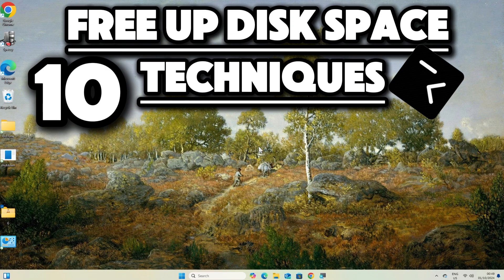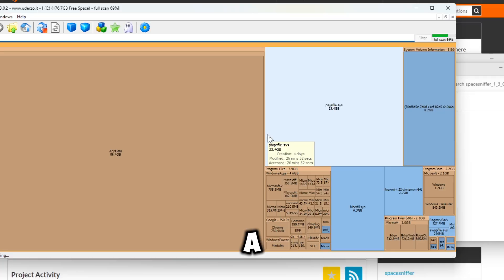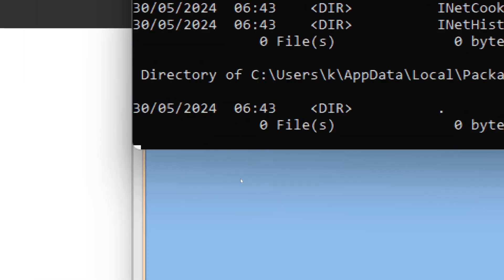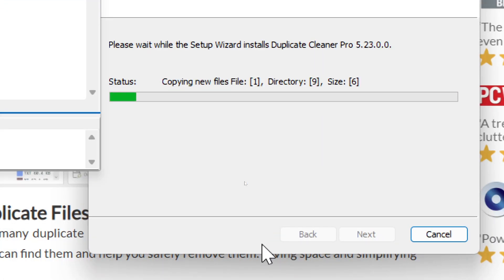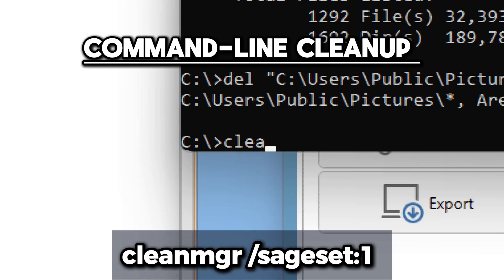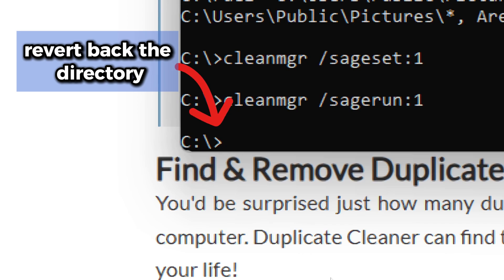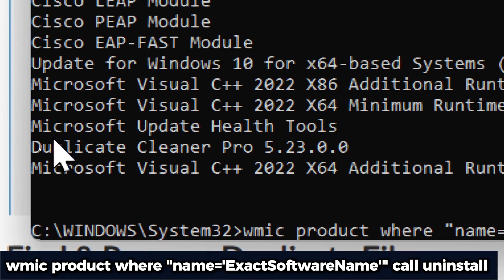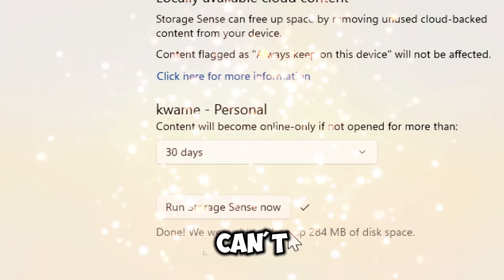Spacesniffer | FREE UP DISK SPACE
Want to speed up your PC and free up valuable disk space? In this video, we’ll show you 10 powerful techniques to efficiently manage your storage and declutter your system using automation and command-line proficiency! Learn how to optimize your disk space with tools like WinDirStat, SpaceSniffer, and Duplicate Cleaner. Discover hidden files, delete duplicates, remove large files, and more—all without the hassle of manual cleanup.

🔧 Key Steps Covered:

Analyze Disk Usage: Use WinDirStat or SpaceSniffer to visualize disk usage and pinpoint space hogs.
Reveal Hidden Files: Learn how to uncover hidden files using Command Prompt.
Find & Remove Duplicates: Use Duplicate Cleaner to delete duplicate files.
Command-Line Cleanup: Automate disk cleanup with advanced command-line techniques.
Clear Browser Cache: Clean out browser data and improve performance.
Identify & Delete Large Files: Use CMD to locate files larger than 1GB and free up major space.
Remove Unused Programs: Uninstall outdated software via Command Prompt.
Enable Storage Sense: Automate file cleanup with Windows Storage Sense.
Stop struggling with a slow, cluttered system! Watch this video for quick and effective ways to free up disk space and improve your PC’s performance in just a few minutes.
Commands Used in This Video:

Reveal Hidden Files:
cd C:\
dir /a:h /s
del "C:\Path\To\Your\HiddenFile.txt"
Command-Line Disk Cleanup:
cleanmgr /sageset:1
cleanmgr /sagerun:1
Find Large Files (over 1GB):
cd C:\Windows\System32
for /r C:\ %F in (*) do @if %~zF gtr 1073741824 echo FullName: %~fF & echo Length: %~zF & echo.
del "C:\path\to\your\file.ext"
List Installed Programs:
wmic product get name
Uninstall a Program:
wmic product where "name='ExactSoftwareName'" call uninstall